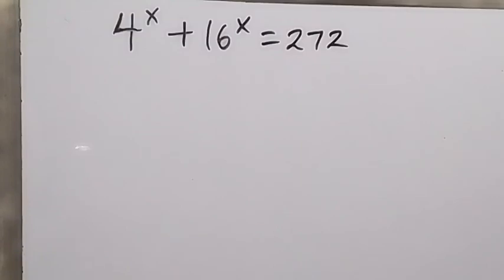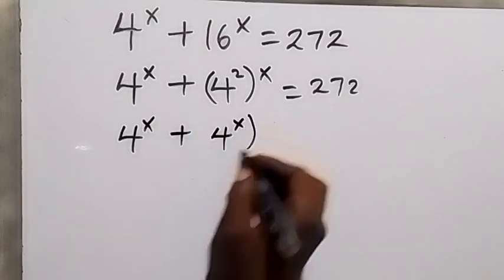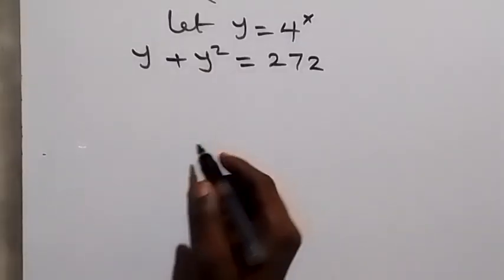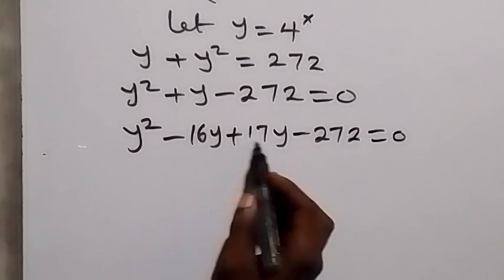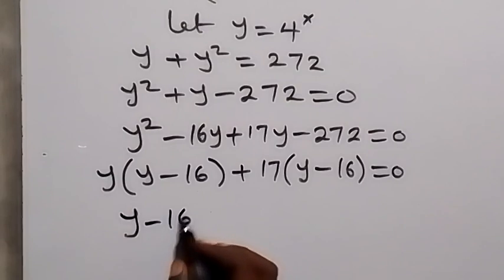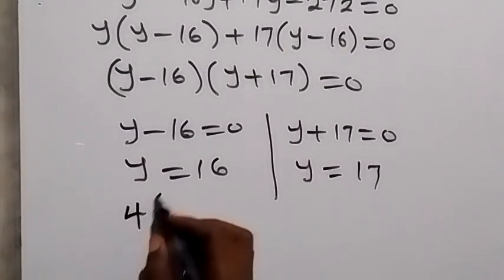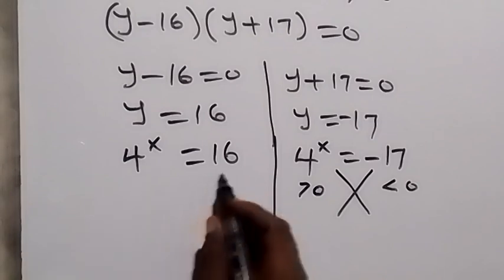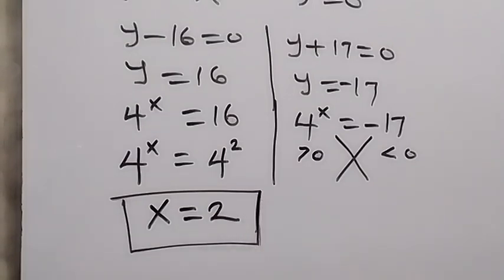A Nice Math Olympiad Exponential Problem | You should be able to solve this!